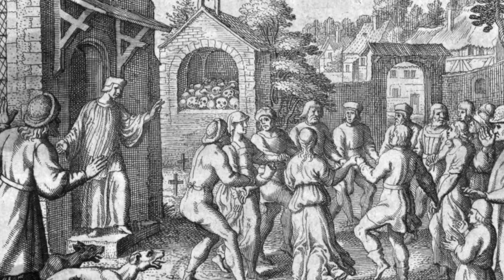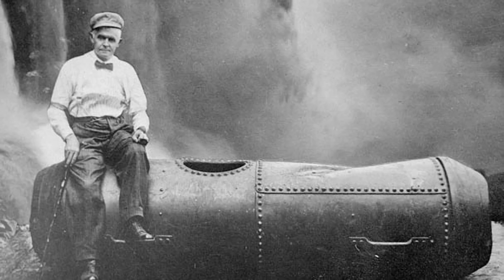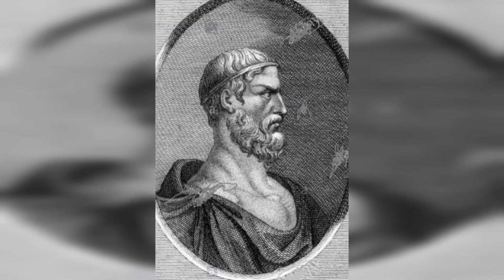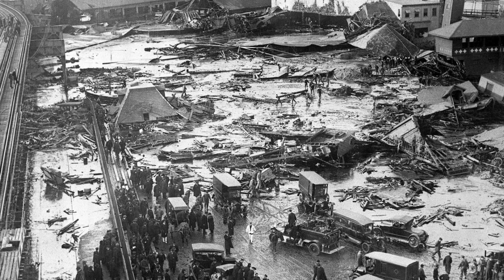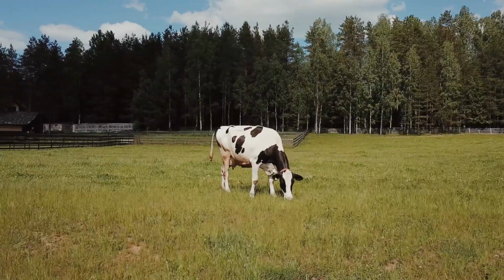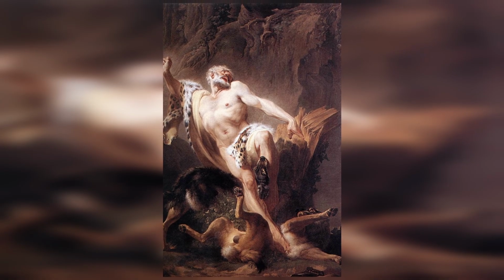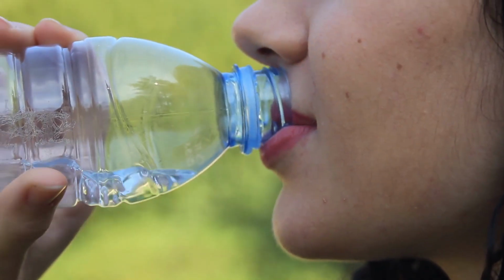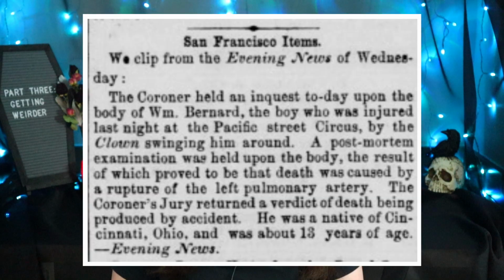This Tier is Going to Give Me Nightmares - Weird/Strange Deaths Tier 3 | Part Three Explained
and use the code HANNAHTHEHORRIBLE to get 5000 points on your first receipt! (thank you to Fetch Rewards for sponsoring a portion of today's video!)

(get extra perks!)

📸 I N S T A G R A M: HannahTheHorribleYT
🐦T W I T T E R: HannahTheHorrible: @HannahTheHorri1
💌 E M A I L:

00:00 Intro
02:13 1518 Dancing Plague Victims
04:17 Basil I
05:28 Bobby Leach
06:40 Charles II of Navarre
07:54 Colin Scott
10:05 Dick Wertheim
10:56 Draco of Athens
11:30 Empress Elizabeth of Austria
13:31 Frederick, Prince of Whales
14:01 Great Molasses Flood Victims
14:59 James Campbell
16:18 Jimmy Zambo
17:54 Joao Maria De Souza
19:00 John of Bohemia
19:39 Mark Fidrych
20:11 Martha Mansfield
21:01 Milo of Croton
21:29 Mr. Lee
23:14 Ragnar Lodbrok
23:37 Rebecca Burger
24:10 Stephen Winfrey
25:20 Tina Christopherson
27:34 Tom Pryce and Frederick Jansen Van Vuuren
28:53 William Snyder
30:15 Stuart Lubbock

VIDEO EQUIPMENT I USE:
My camera
Lapel mic (most used)
On-Camera Mic
SD Card
Studio Lights

BACK DROP:
Twinkle lights
Curtain (though not sure when black will be back in stock)
Letter board: brand is Underwood Letterpress
Candleholder: Glassy Baby (color Grateful Red)